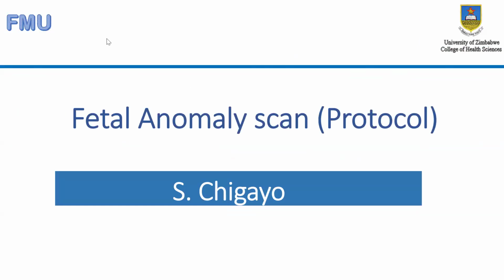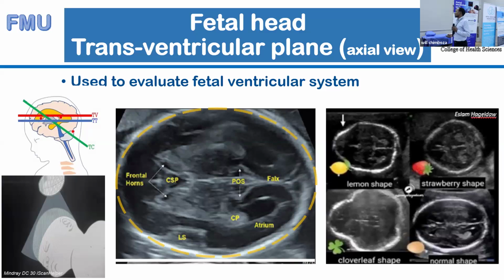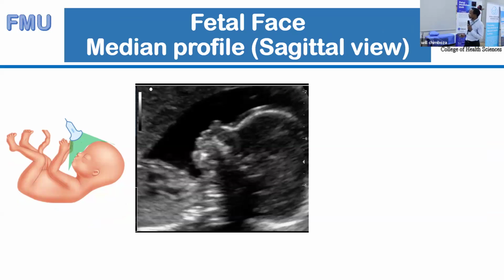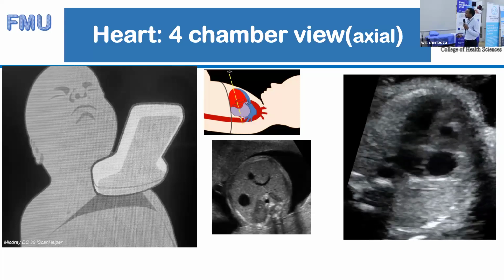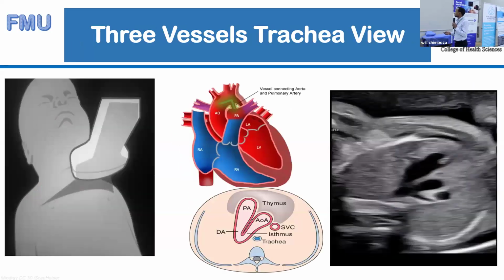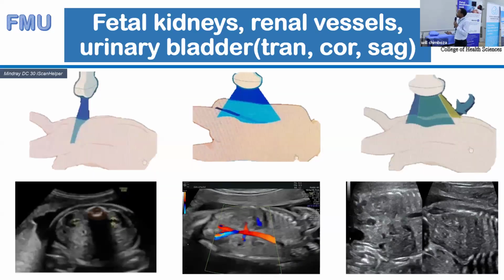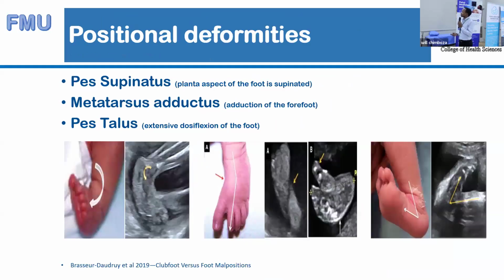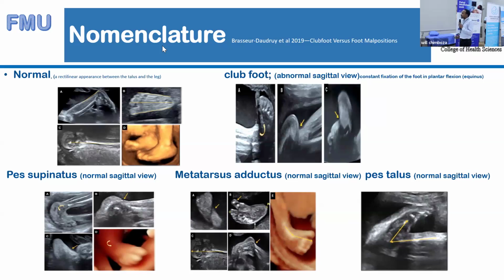FETALANOMALY SCAN MR S CHIGAYO